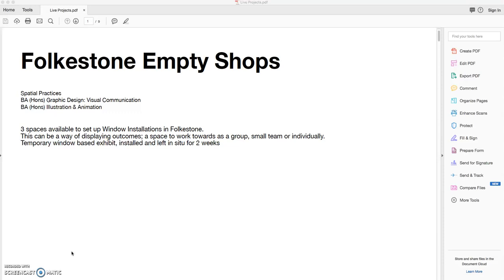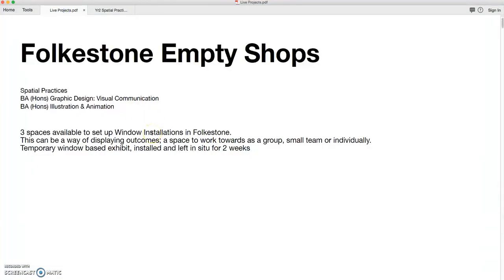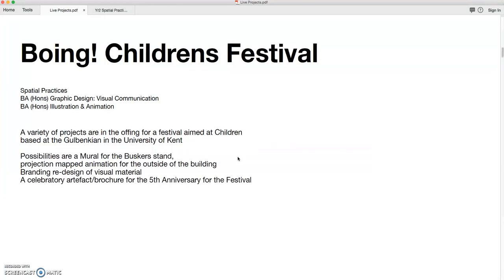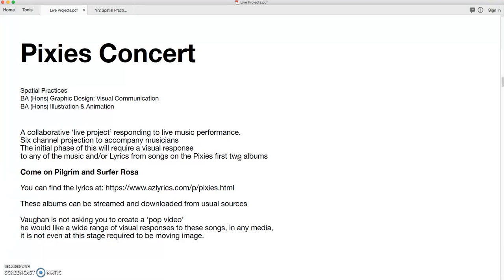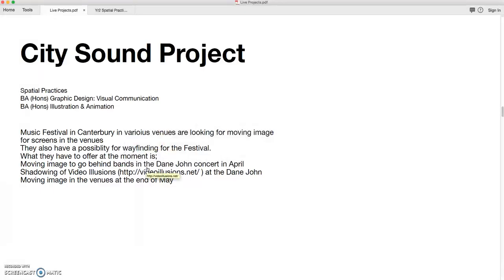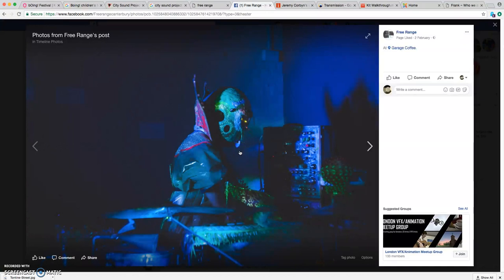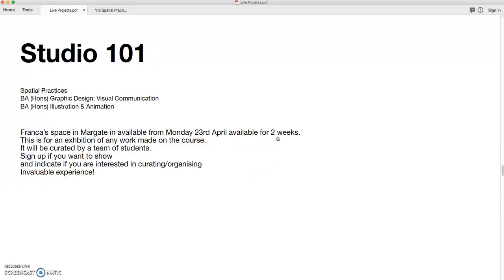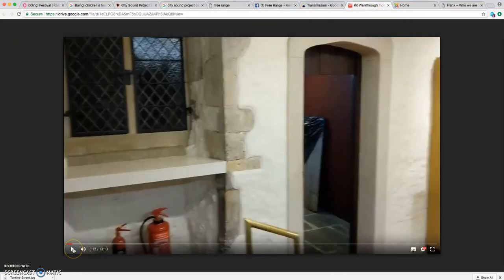Live Projects 1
A chance to think about the Live Projects available for the Spatial Practice unit